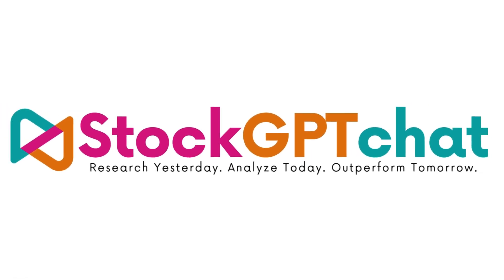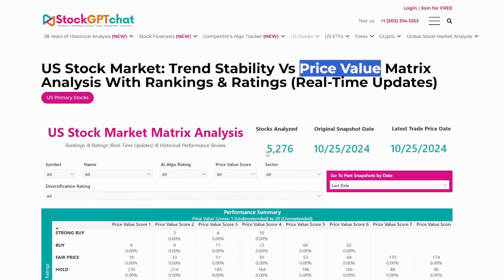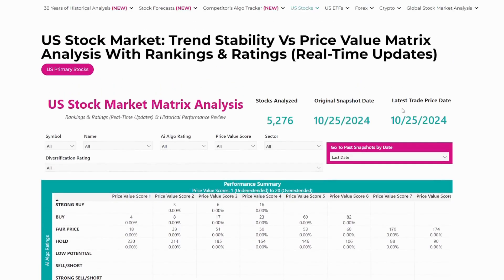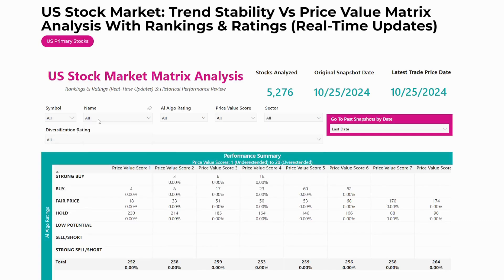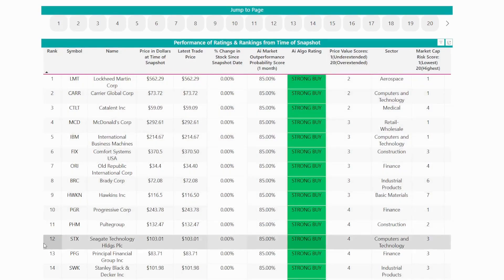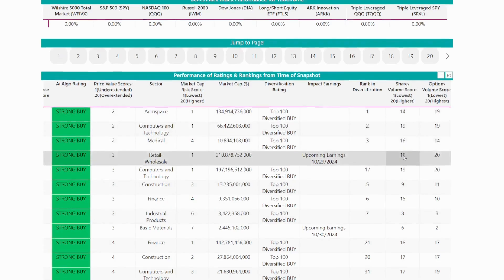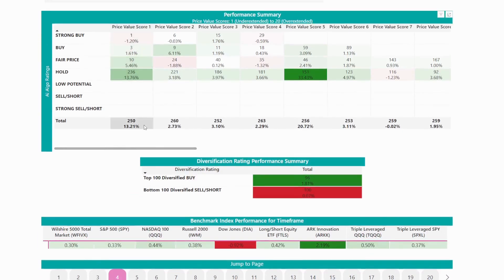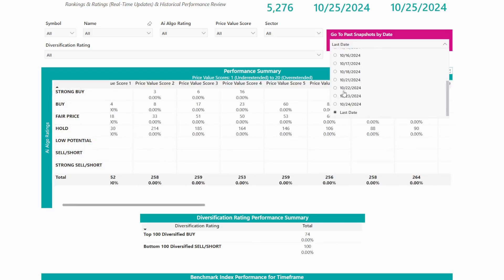Matrix Analysis Trading System Demo: How We Spot Winning Stocks Using 38 Years of Market Data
🔥 Discover our $2M research-backed trading system that analyzes 5,000+ stocks in real-time
In this demo, you'll learn:
✅ How our Trend Stability vs Price Value Matrix works
✅ Real examples of 13.21% gains vs market's 0.33%
✅ Live analysis of 5,276 stocks simultaneously
✅ How to spot both buying and shorting opportunities
✅ Coverage of US Stocks, ETFs, Forex, Crypto & 35 global markets
See our complete system that:
📊 Analyzes every stock against every other stock in real-time
📈 Provides clear Strong Buy to Strong Sell ratings
🎯 Shows exact entry points with Price Value Scores
📱 Tracks performance with full transparency
Visit stockgptchat.com for full access to our tools.